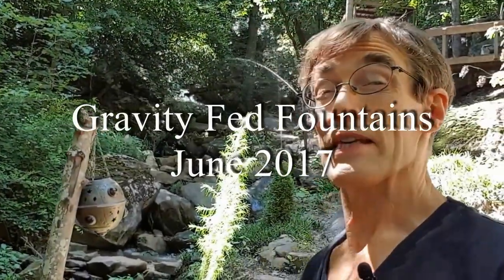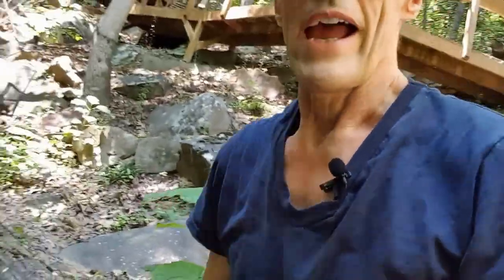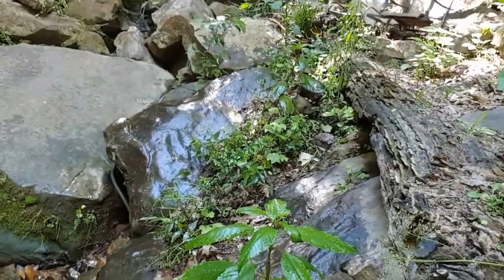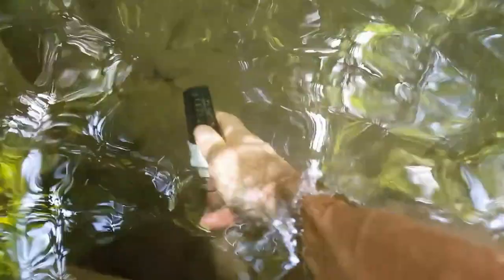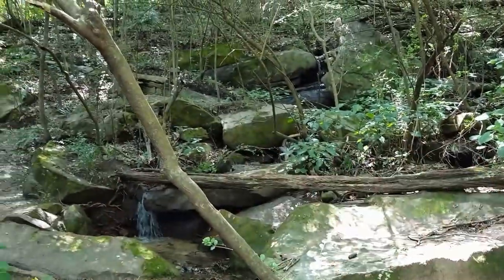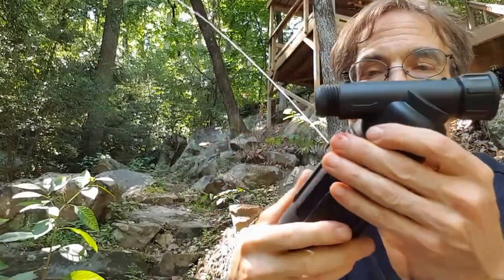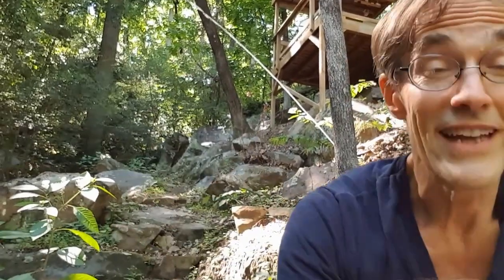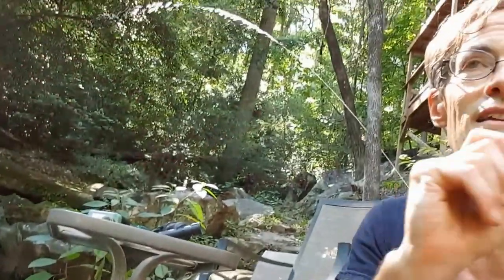Gravity Fed Fountain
Recipe for a zero watt fountain: Hose, nozzle, water, and gravity, complements of Mother Nature.   After making the video, I got the auto-filtering timer to work, some pictures and info